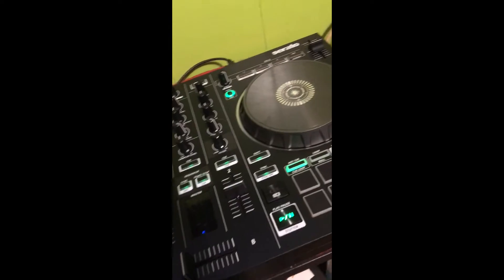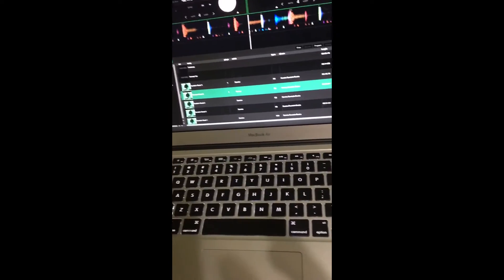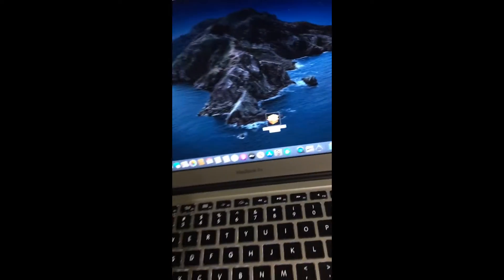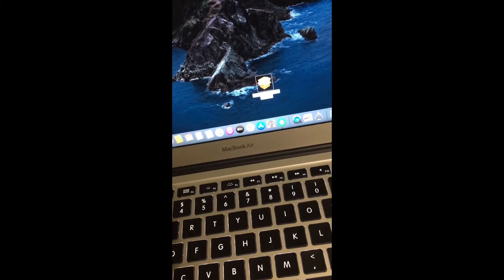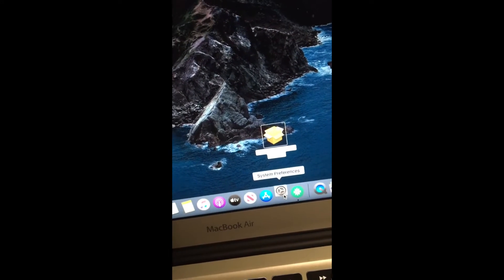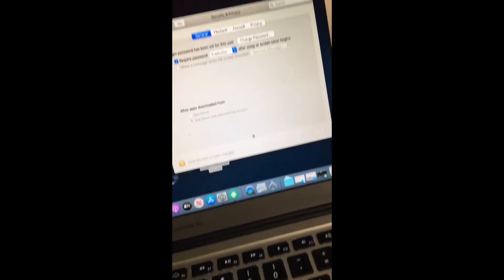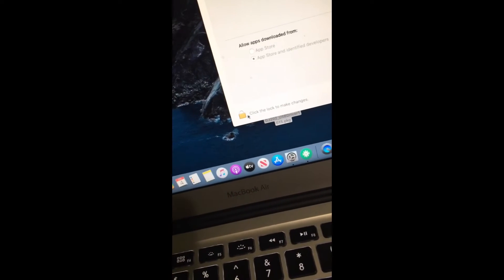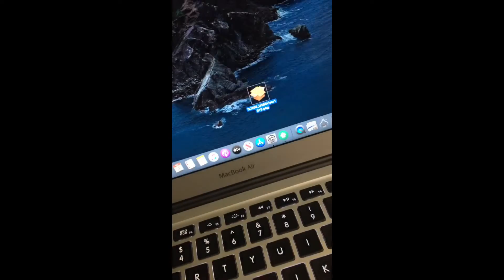Roland DJ 202 Serato Controller not responding to MacBook easy fix!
Roland dj 202 not working fix
Not connecting to computer